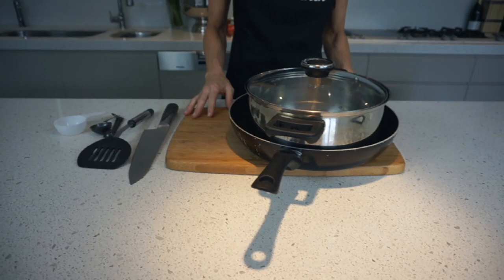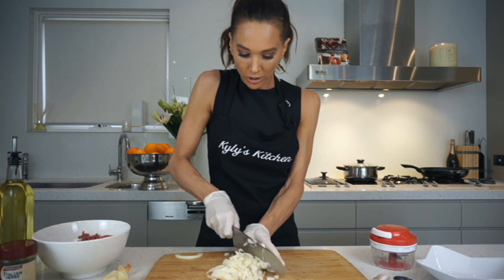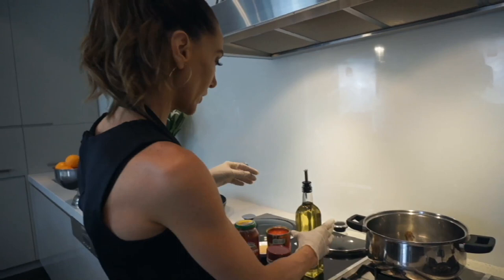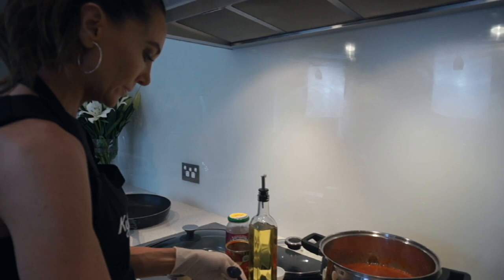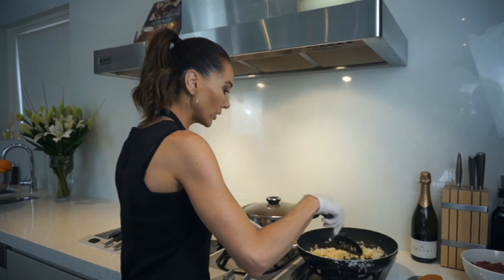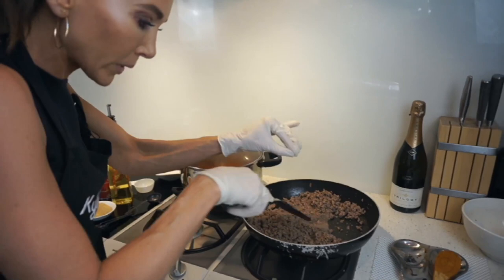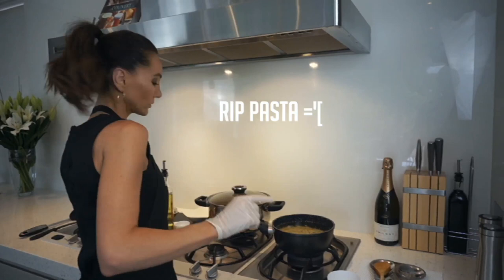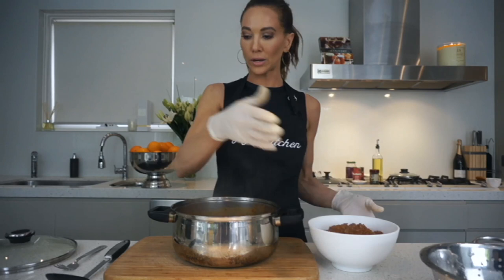Bolognese Sauce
Food is such an emotional experience on many levels and is a powerful way of passing on family traditions.  As a child, I remember walking into my mother’s kitchen, talking about my day, while she listened and slowly stirred the tomatoes.  My memories are bound with scents, smells, feelings, emotions and a lot of these were based around the kitchen and cooking. So please enjoy this Itlaian family history with me as we need back into my kitchen.

So many great recipes to try!